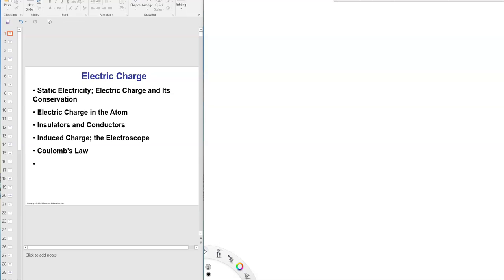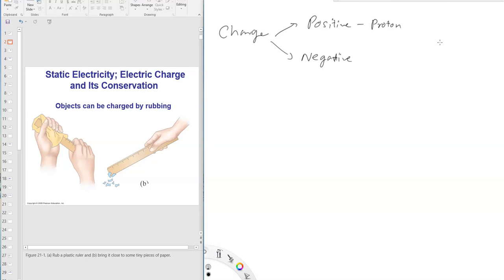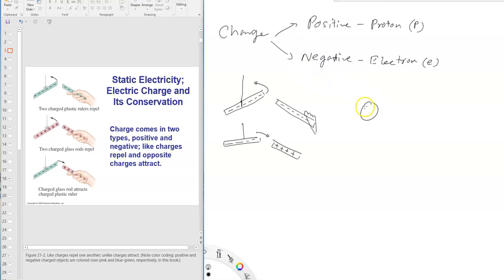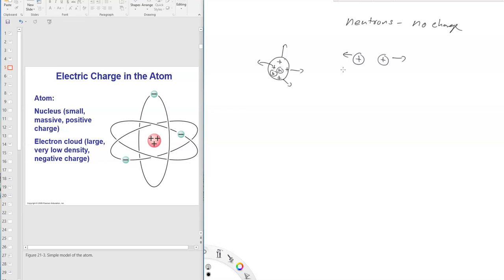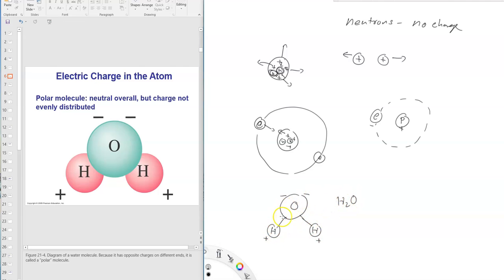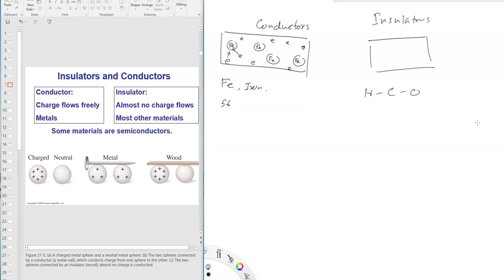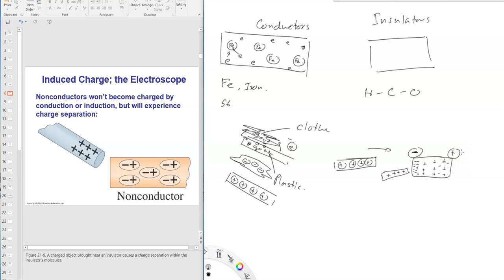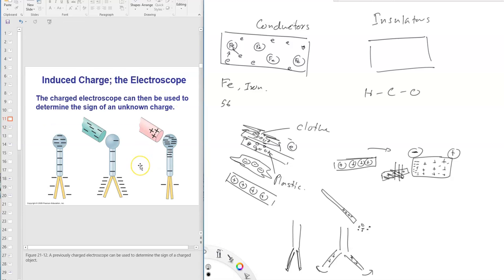Electric charge 1